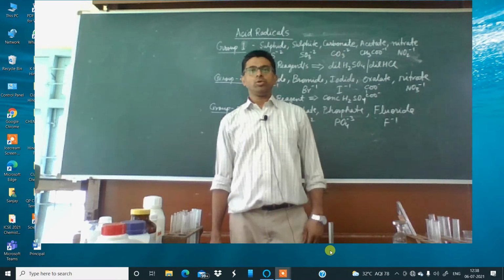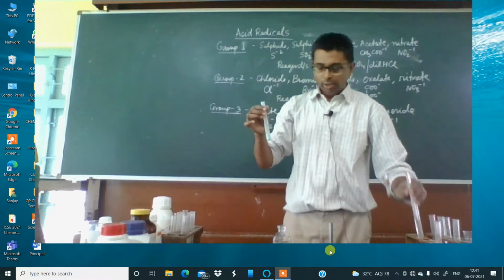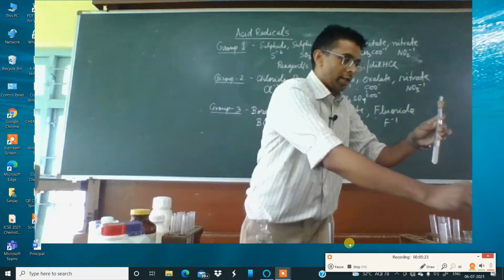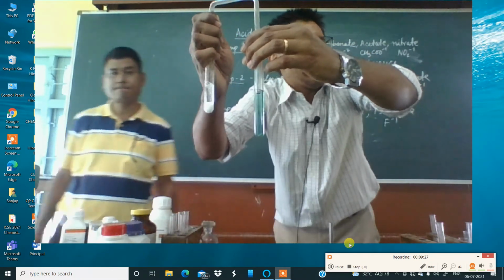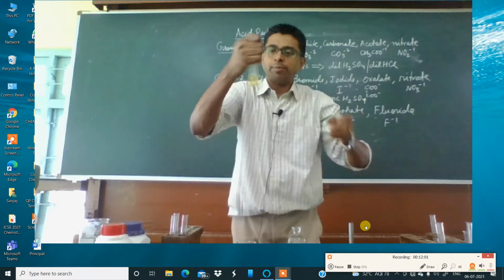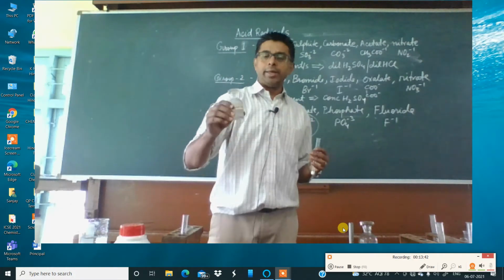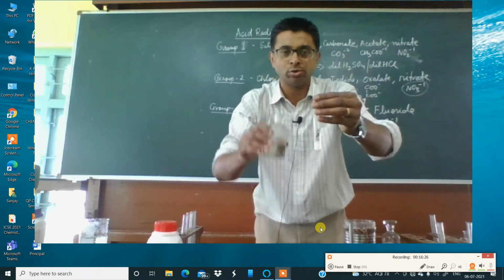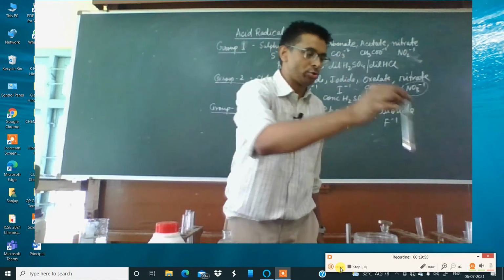Test For Acid Radicals Carbonate Sulphite Sulphide Sulphate Nitrate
Demonstrated the tests for Carbonate, sulphite, sulphide, sulphate and nitrate acid Radicals